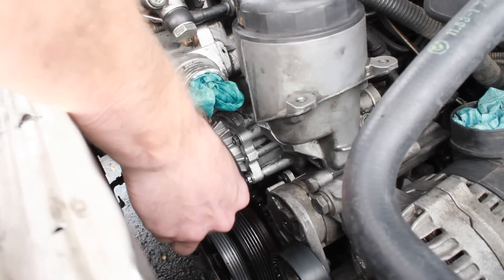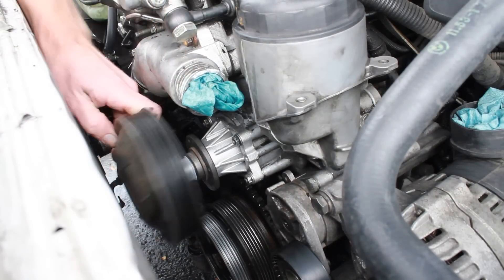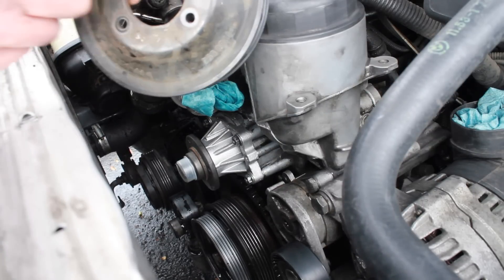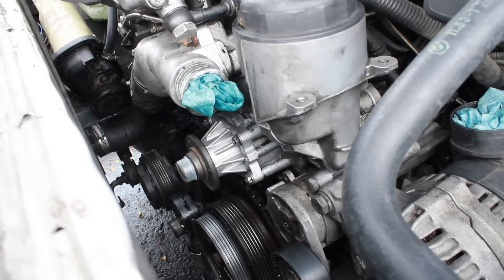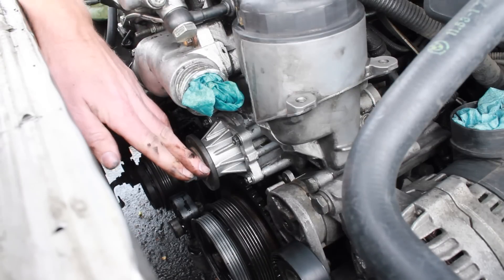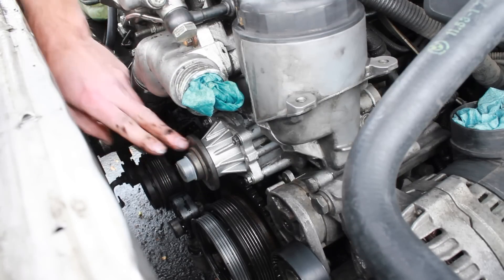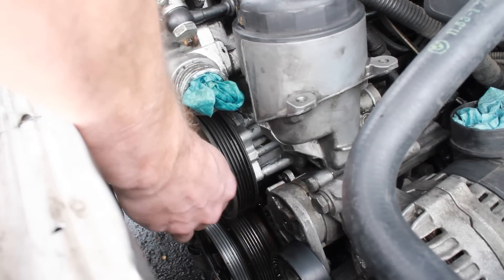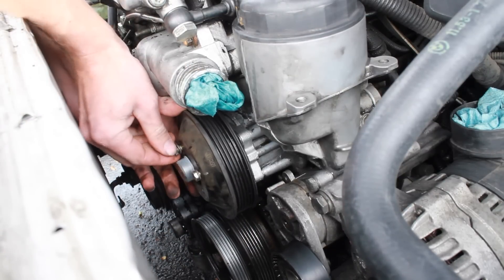BMW 3 Series E36 Pulley Install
Installing the pulley onto the water pump of my 1998 BMW 328i. This video is part of a set. the previous video can be found